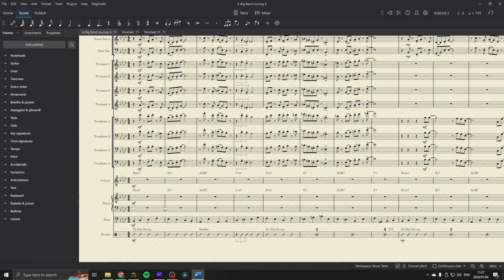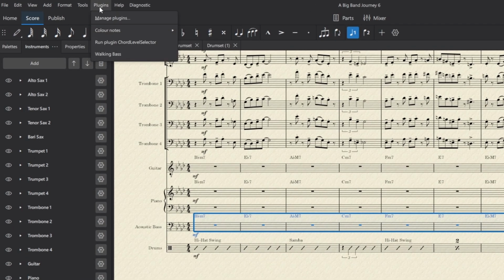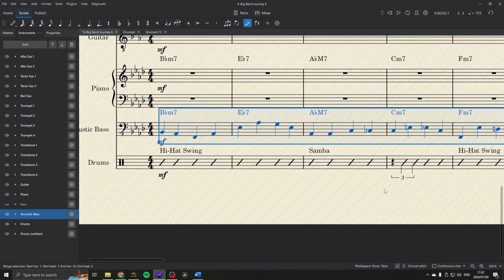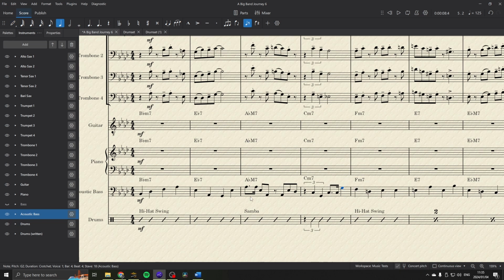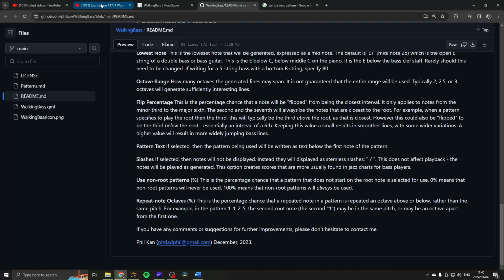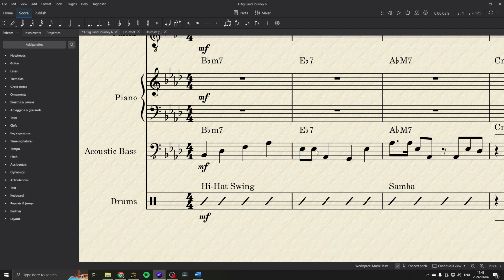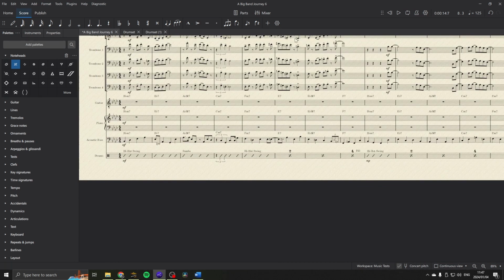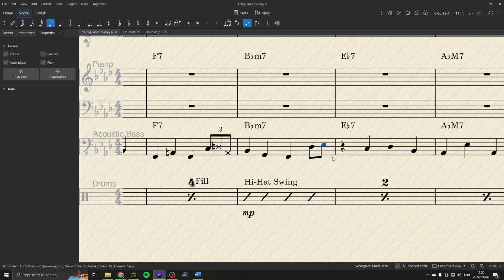Bass - Can MuseScore 4 do Big Band? Part 5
In this series of videos I'm going to go through the process of writing a Big Band chart in MuseScore 4, highlighting some tips and tricks in working with MuseScore 4, as well as evaluating the playback potential that MuseScore 4's MuseSounds provide for a Big Band.

In this video I revisit the bass part using a plugin to generate a walking bass part, experiment with different bass sounds, including the new MuseGuitars Electric Bass, and add some ornamentation.

I am not a big band expert, but using this as an opportunity to improve my big band writing and arranging skills. I am following Elliot Deutch's (Pandemonium Big Band) playlist Big Band Arranging SECRETS REVEALED:

00:00 Intro
01:00 Philxan's plugin
05:53 Samba edit
06:53 Bass comparisons
08:25 Ornamentations
15:22 Final result